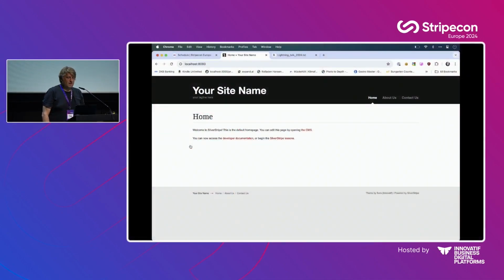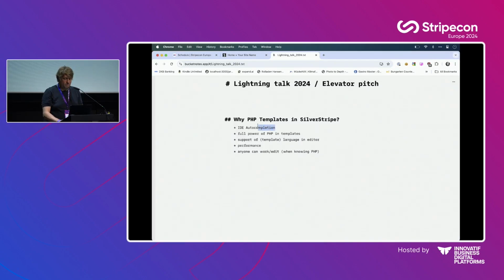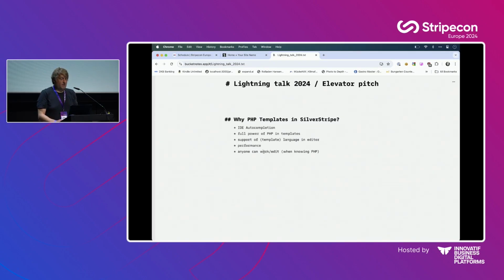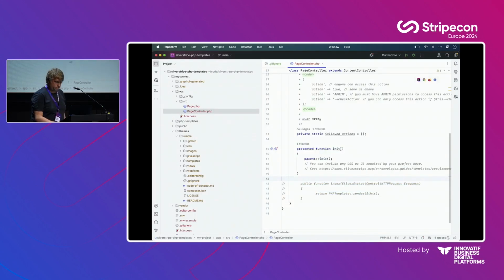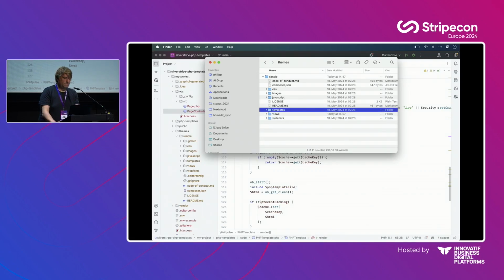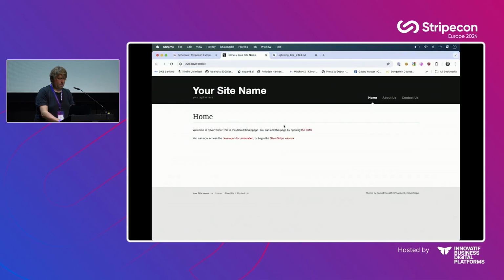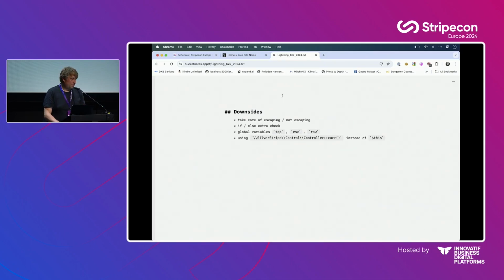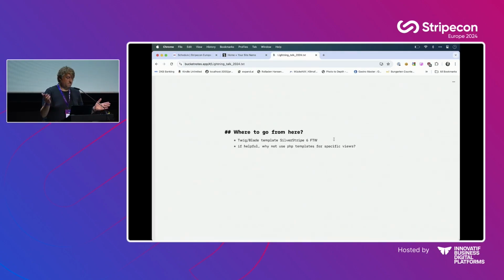PHP templates | Philipp Ständer